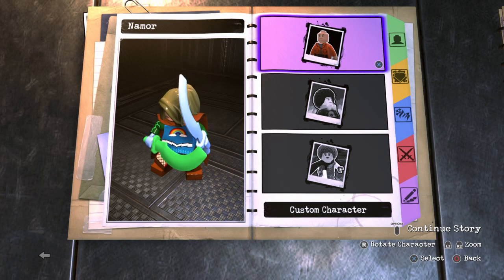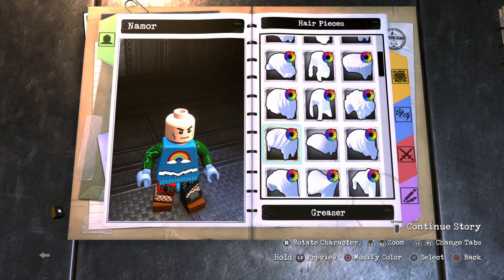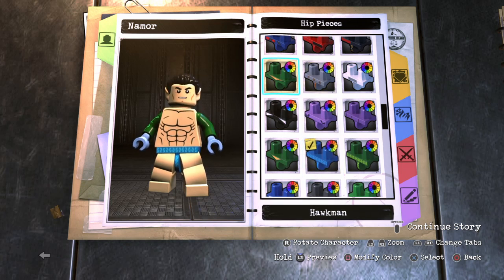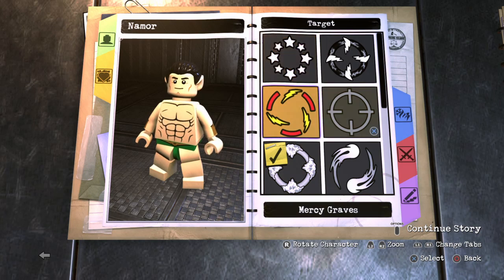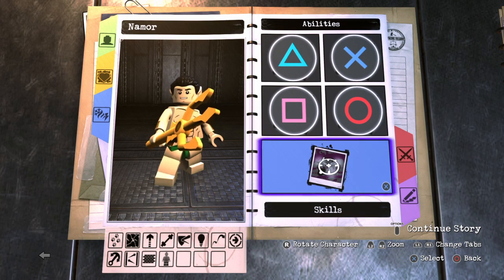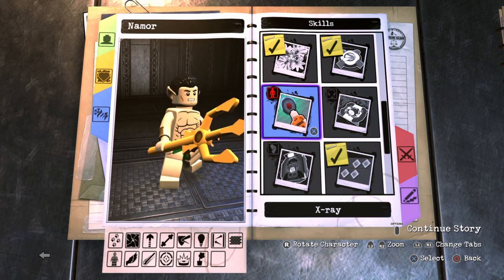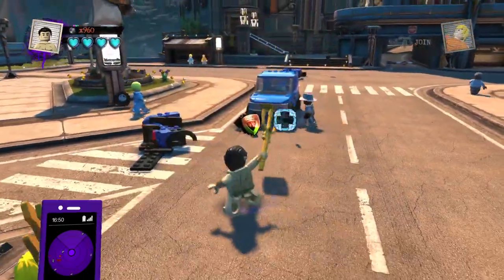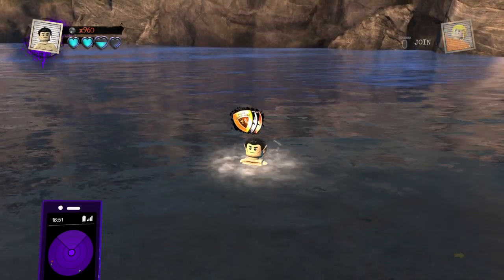LEGO DC Super Villians - How To Make Namor The Submariner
Part of my Marvel 80th anniversary series!